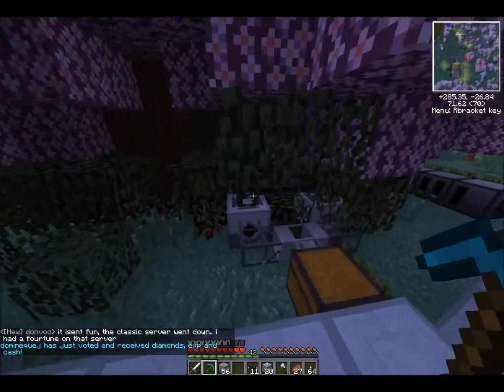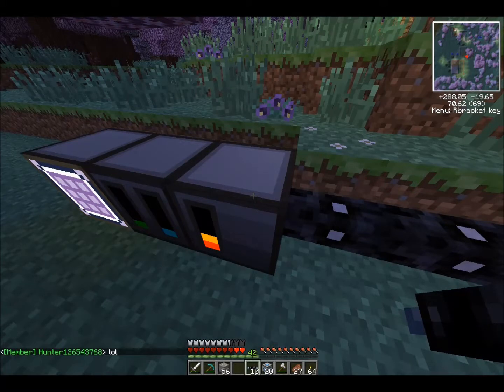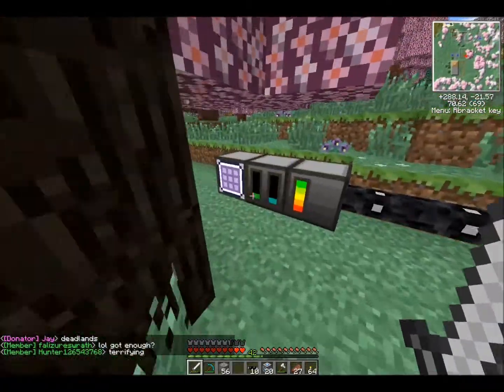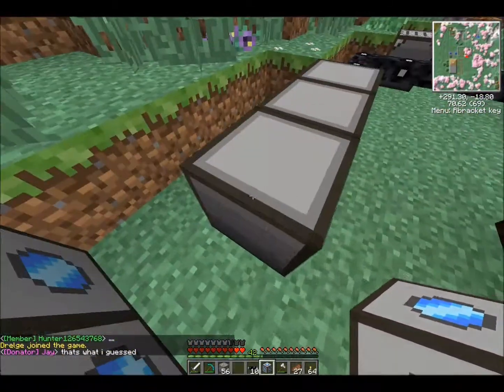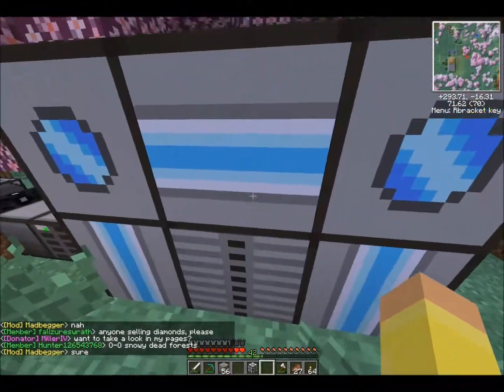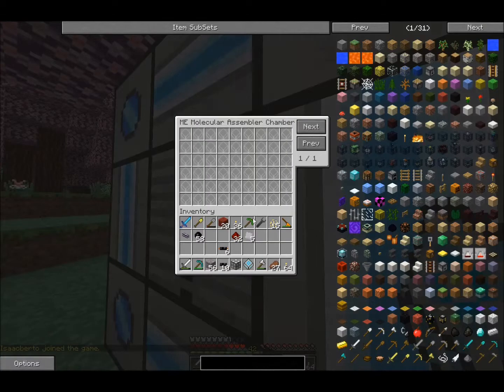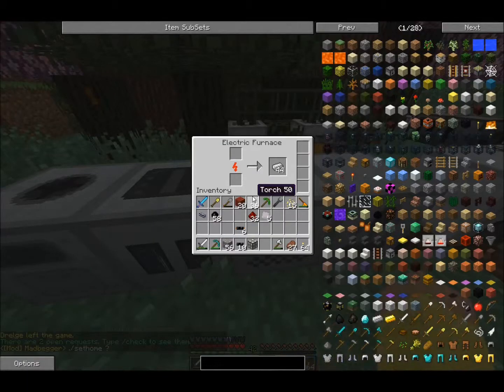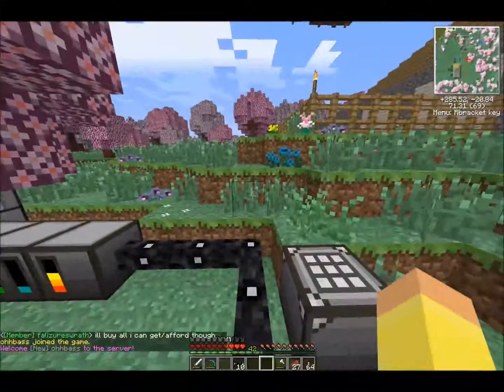Eaveecraft Business Let's Play Tutorial Ep7 - High end storage and autocrafting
Initial autocrafting and high end storage networks.